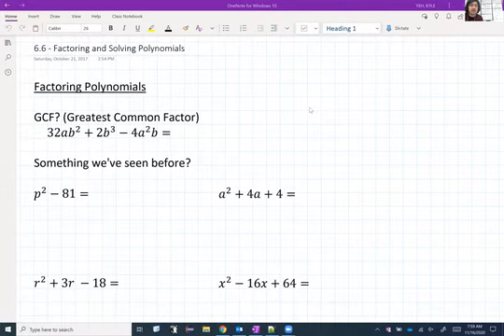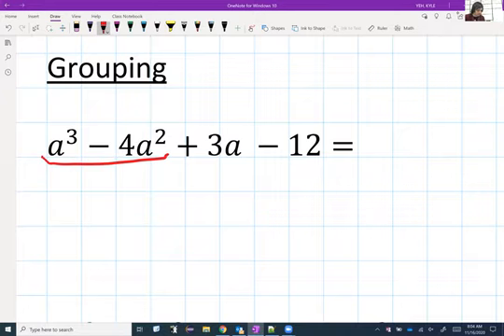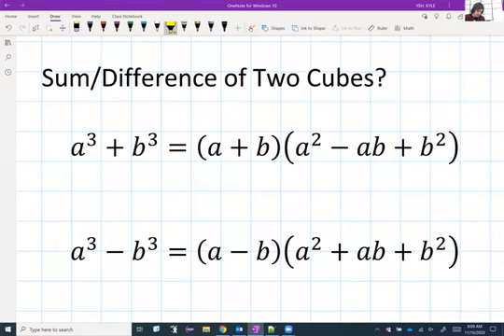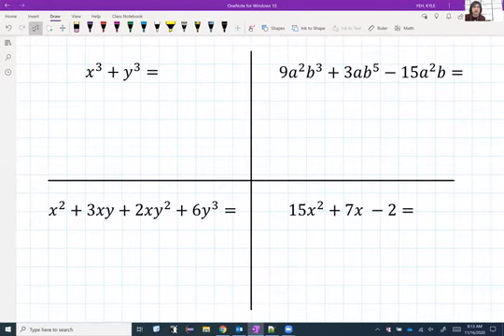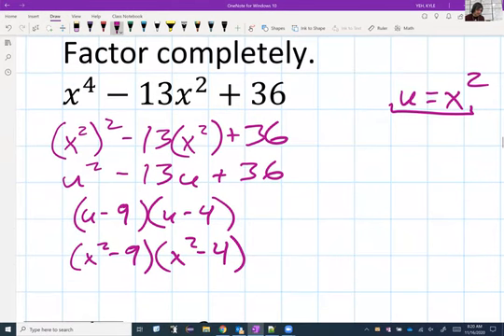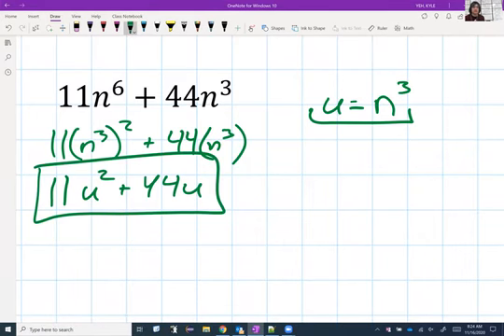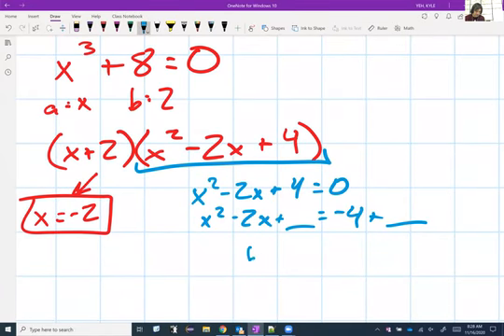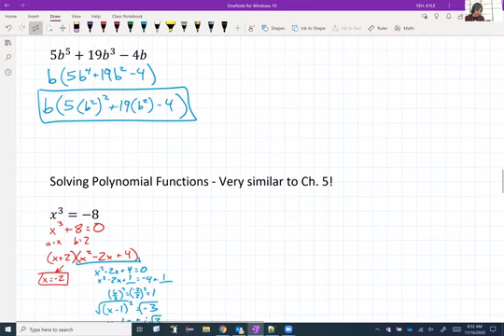6.6 - Factoring and Solving Polynomials